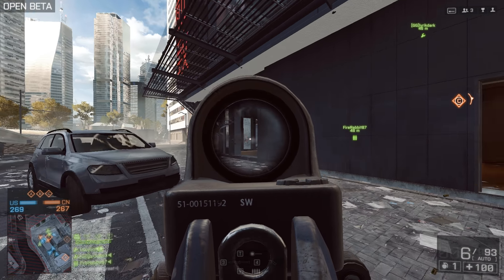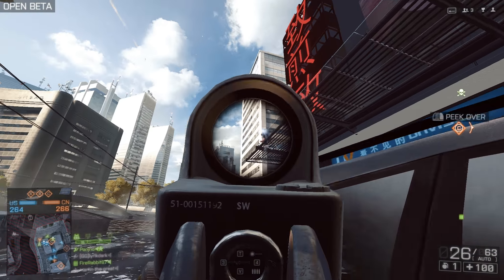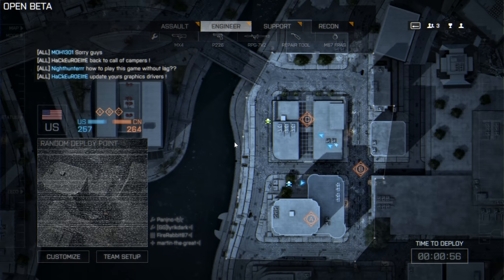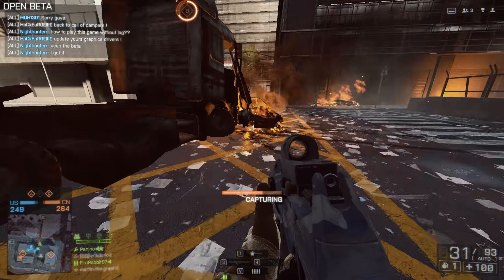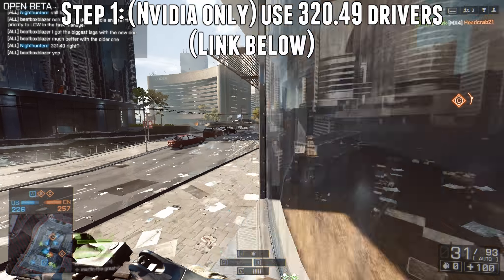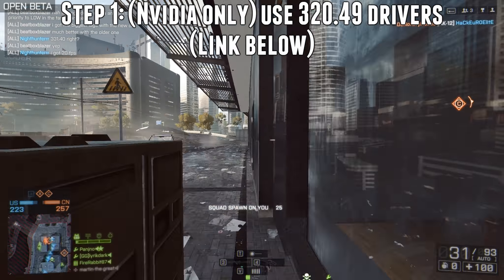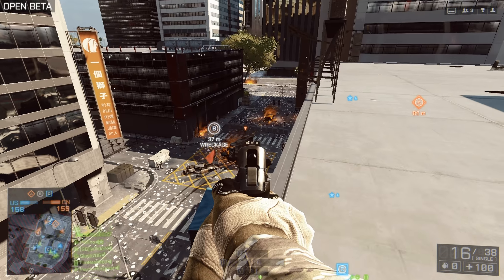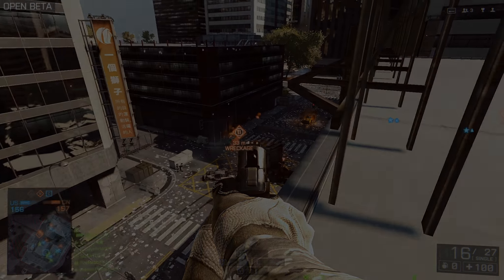Battlefield 4 | FPS AND LAG FIX | Increase fps and reduce lag Tutorial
This video was made for the BF4 **BETA** To get increased FPS in the FULL GAME AND NEARLY EVERY GAME GO

Enjoy ! And cheers for all the support

- Panjno